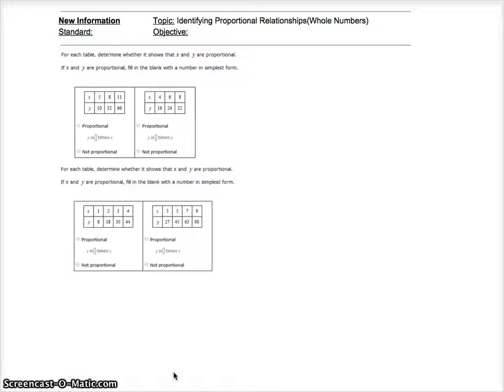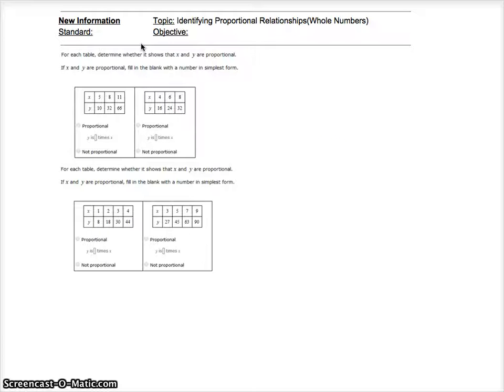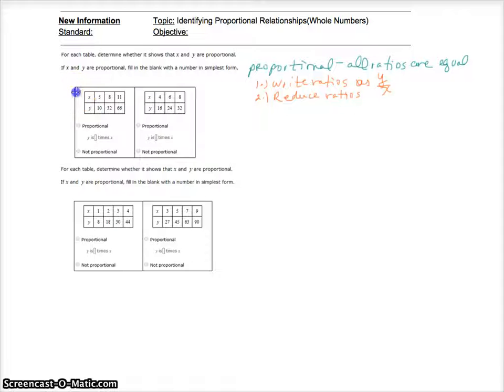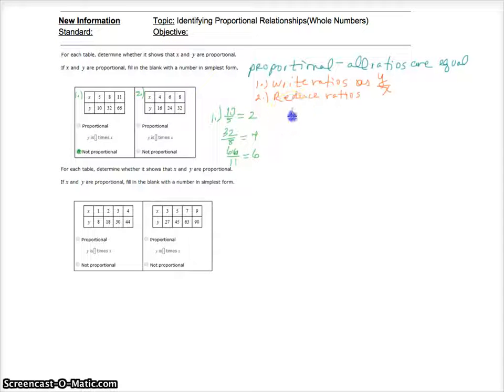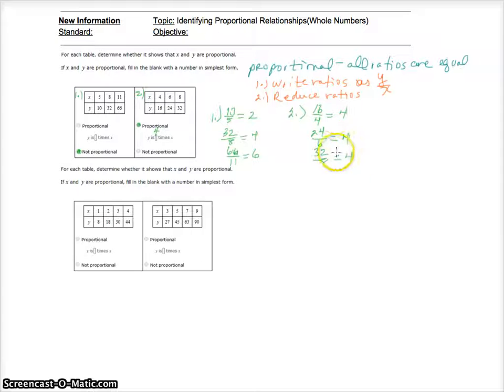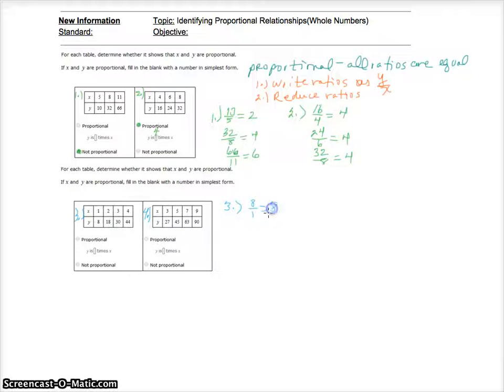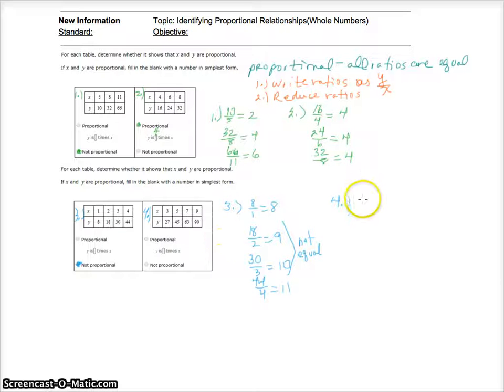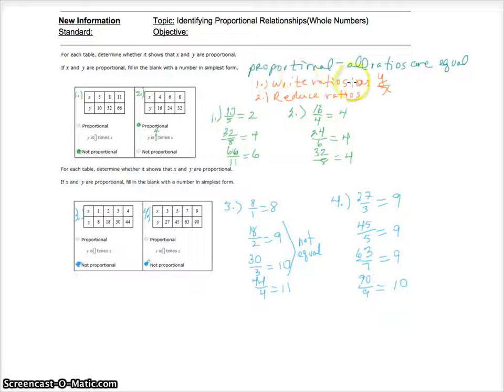identifying proportional relationships 1